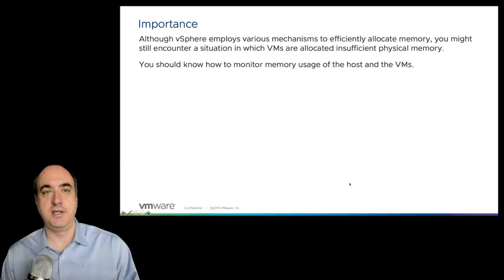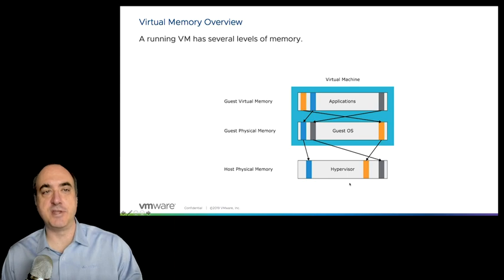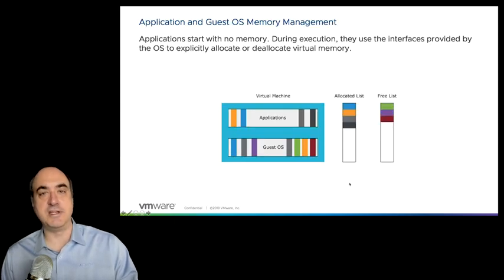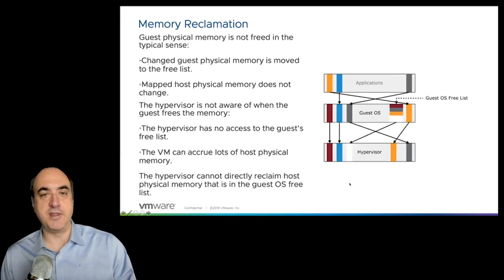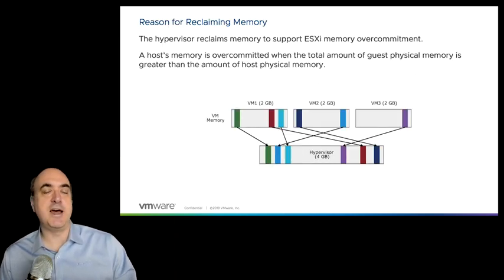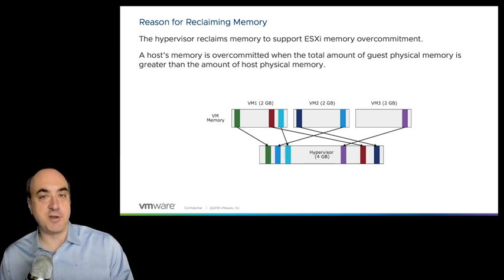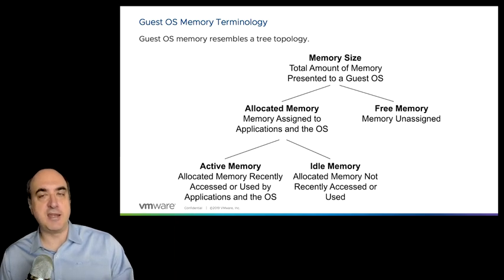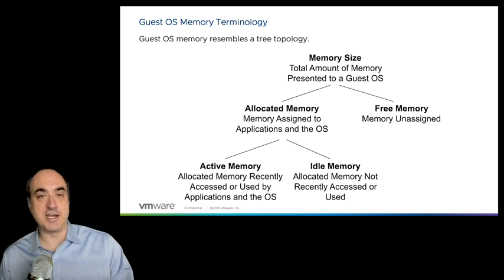72 Memory Virtualization Concepts Part 1